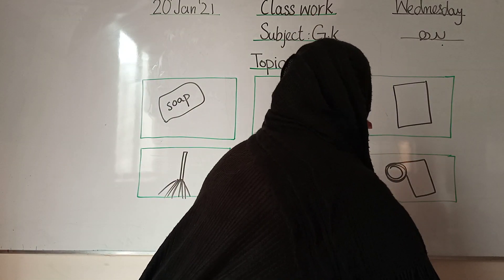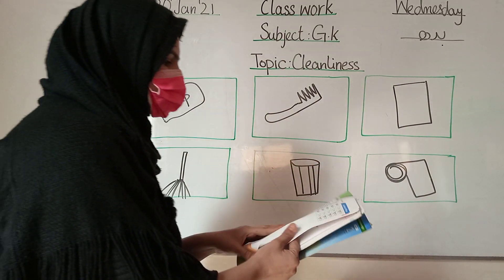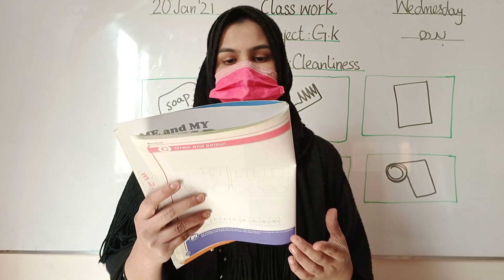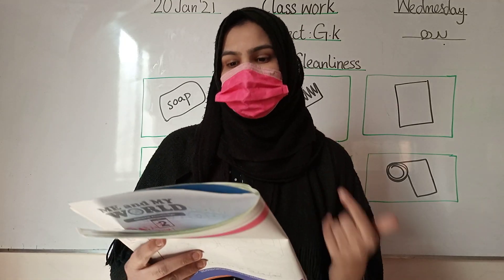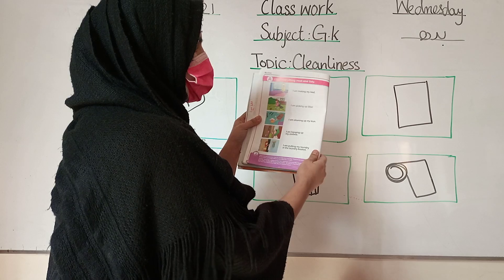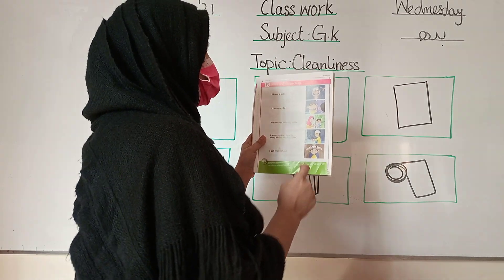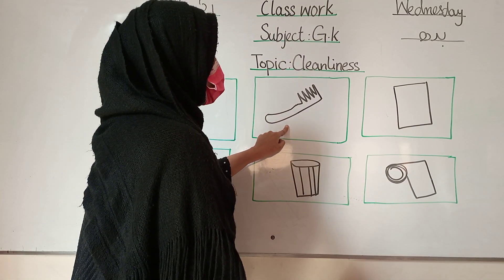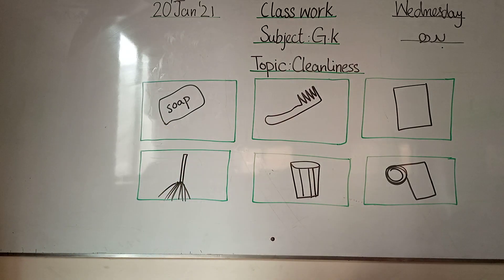GRADE NSY 20 1 21 G K